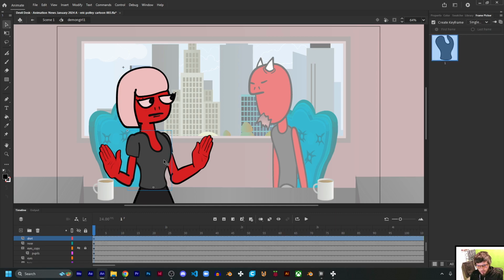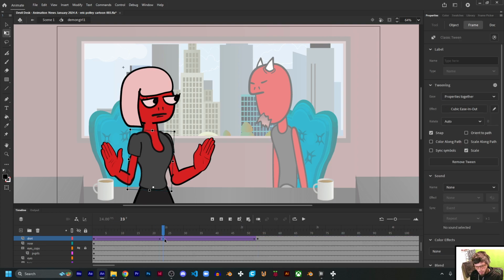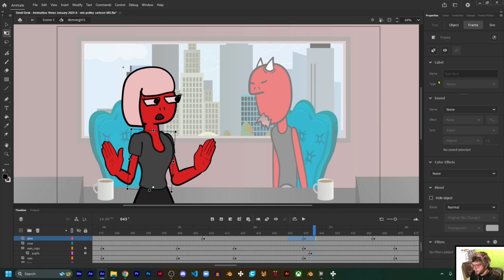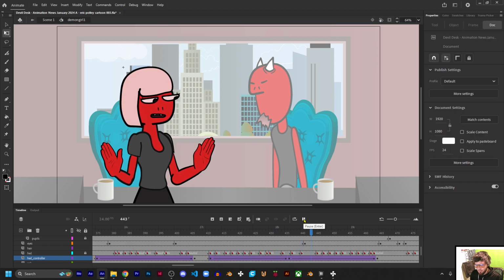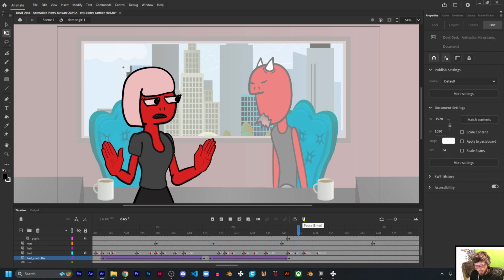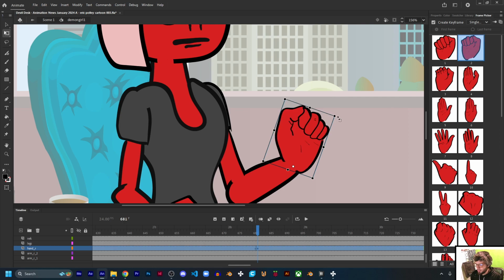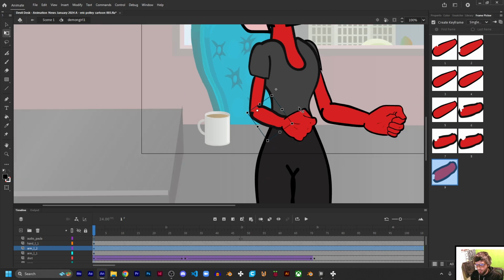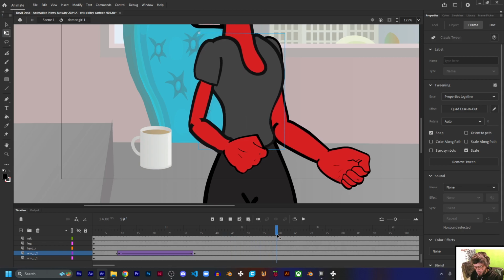Animating a scene with rigged characters PART TWO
Animating the character movements, limps, head, and torso. In Animate CC.

Eric Polley Animator 2d animation cartoons cartoon freelance freelancer shorts animated erik polly ericpolley